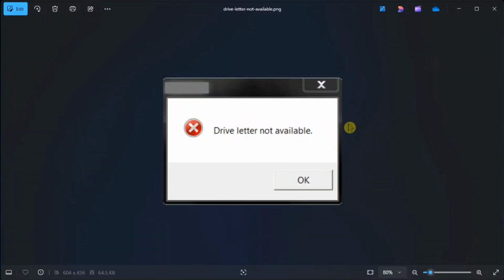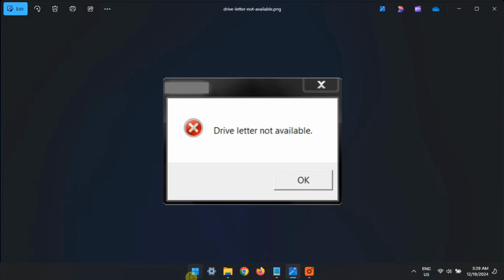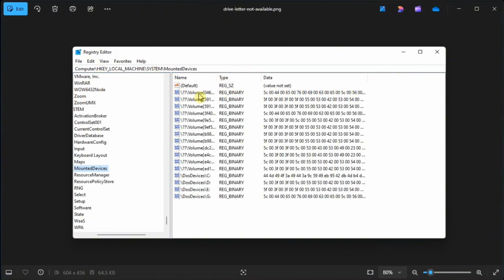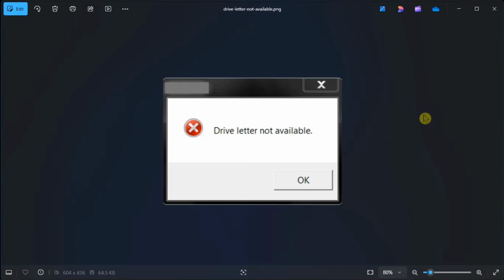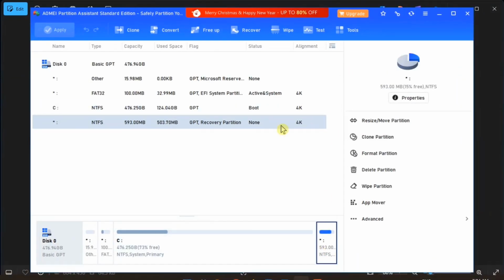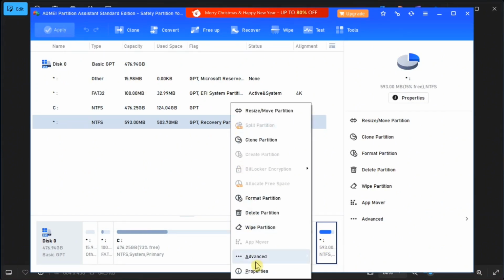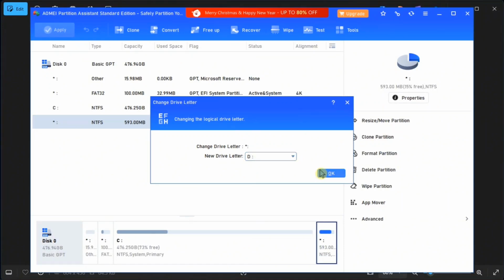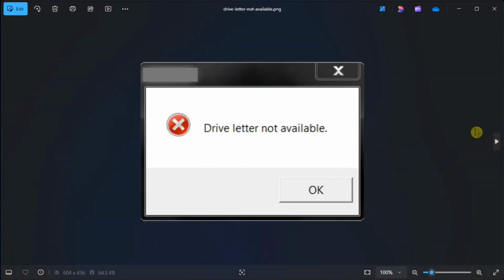FIX: "Drive letter not available" - EASY FIX! for Windows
Encountering the "Drive letter not available" error in Windows? This tutorial offers step-by-step solutions to resolve the issue, helping you restore proper drive letter functionality and access your drives without any problems.